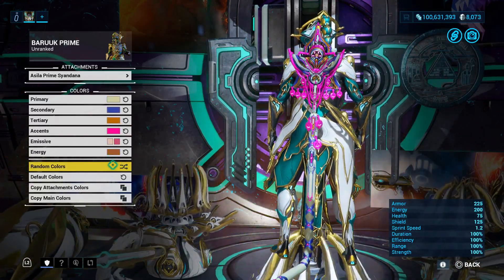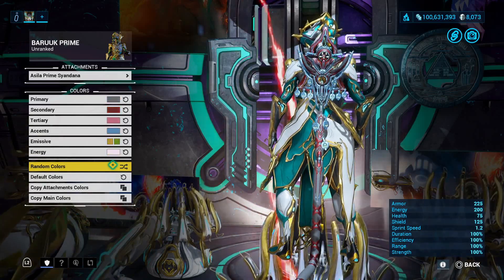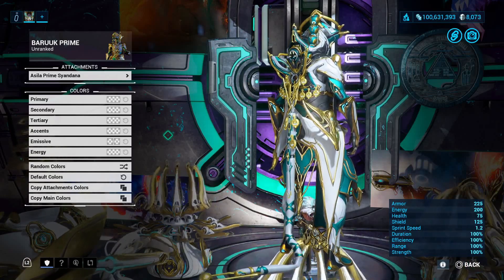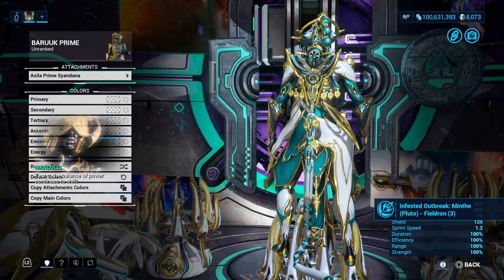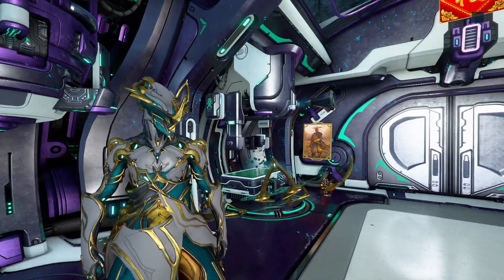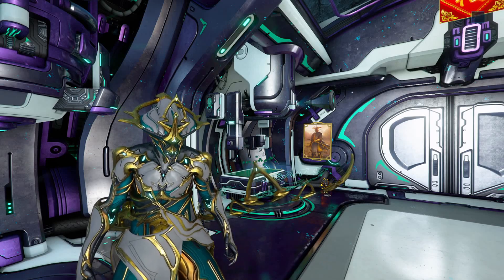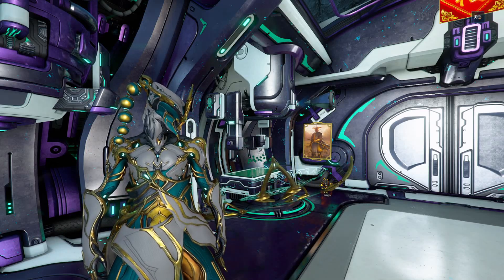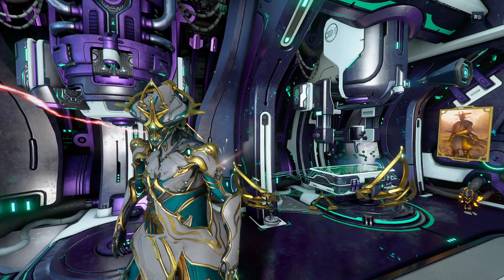Warframe- Baruuk Prime Accessories [Is It Worth It?]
warframe primeaccessories tennocreate Watch in UHD!

🔘Baruuk Prime Accessories
-Asila Prime Syandana
-Vaaditum Prime Ephemera
-Baruuk Prime Mandala
-90 Day Affinity Booster
-90 Day Resource Booster